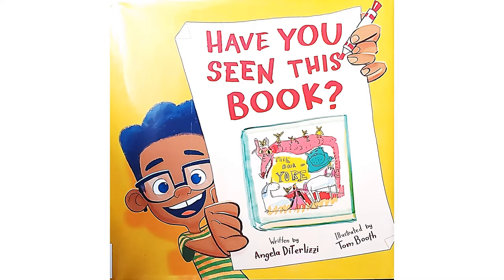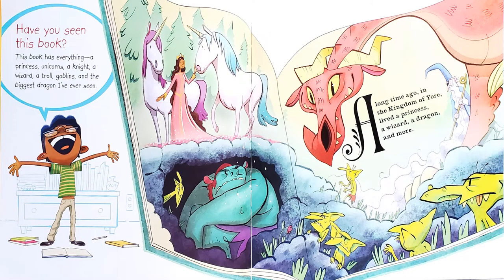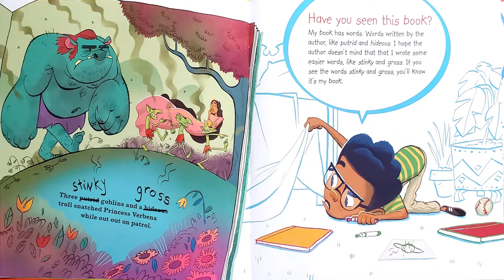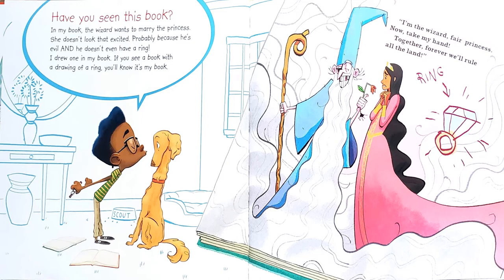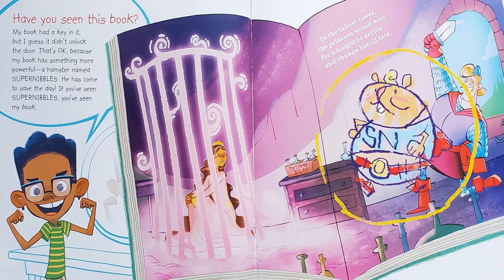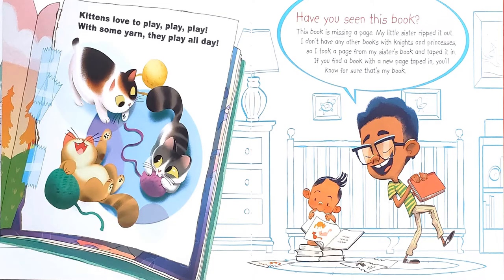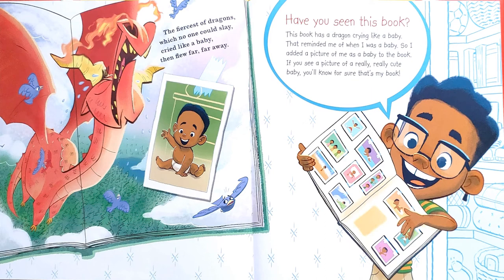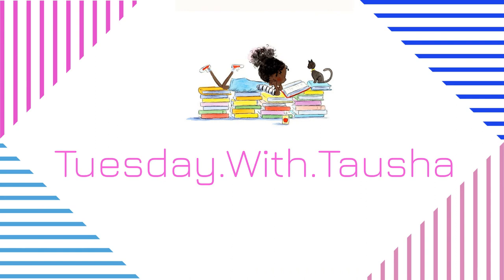Have You Seen This Book: Kids Books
Have You Seen This Book by Angela DiTerlizzi

When a boy discovers that his favorite book is missing, he asks you if you've seen it. But with every description he gives and every page you turn, you realize that his missing book is in YOUR hands! So what do you do? And what does HE do when he figures it out?

Reading Age: 4-8years
Grade Level: Prek- 3rd grade
Link to physical copy of book